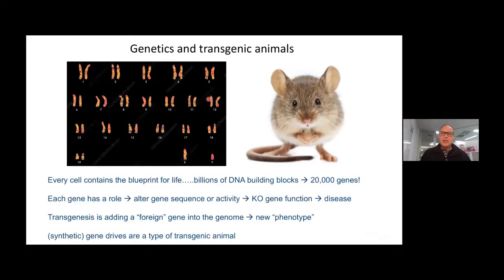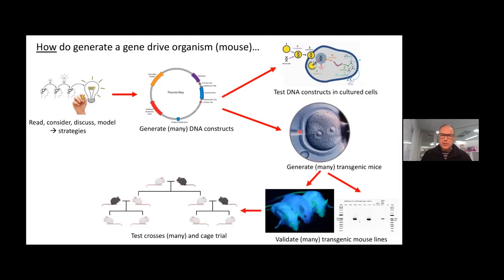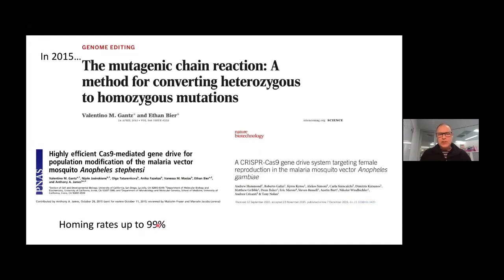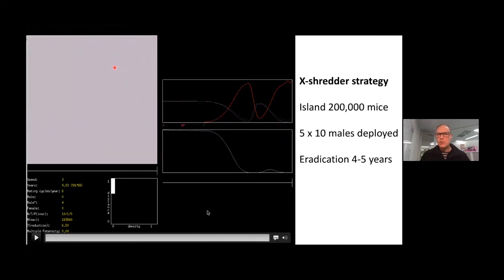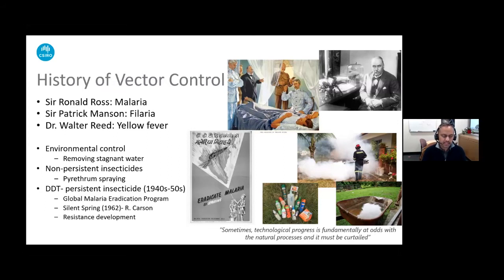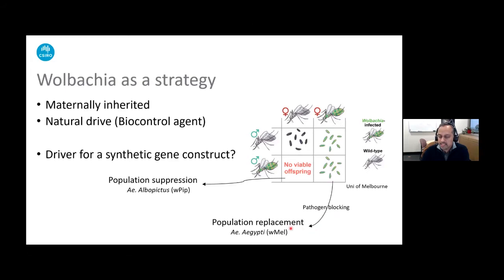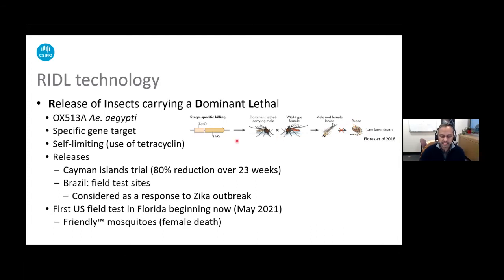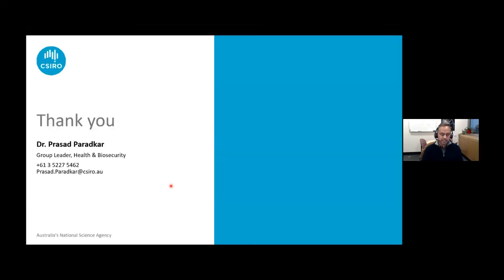What is Gene Drive?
The potential uses and impacts of gene drive technologies are a topic of growing interest at the international and national levels in many countries. The Gene Drive Webinar Series aims to help promote a productive and balanced conversation on the benefits and risks of possible gene drive applications, providing factual and accurate information that can help place the discussion under the Convention on Biological Diversity in context.

During the webinar, experts walk you through:
• what gene drive is
• gene drive applications
• the history, precedents, and experiences in gene drive research

The webinar is hosted by the ISAAA SEAsiaCenter and co-organized with the Outreach Network for Gene Drive Research and the ISAAA Biotechnology Information Centers. Registration to the webinar is free and open to all.

Speakers
Prof. Paul Thomas
Director of the South Australian Genome Editing (SAGE) Facility and Director of the Genome Editing Program
University of Adelaide and South Australian Health and Medical Research Institute (SAHMRI)

Dr. Prasad Paradkar
Group Leader, Health & Biosecurity
CSIRO

Moderator
Ms. Krystal Birungi Mwesiga
Target Malaria, Uganda Virus Research Institute